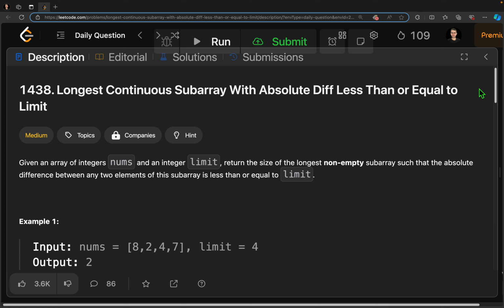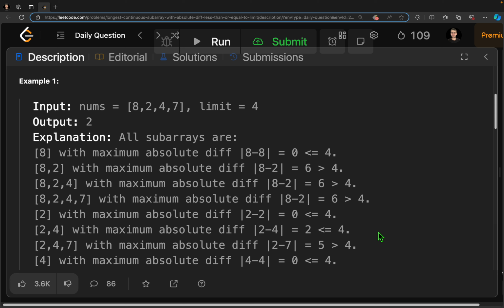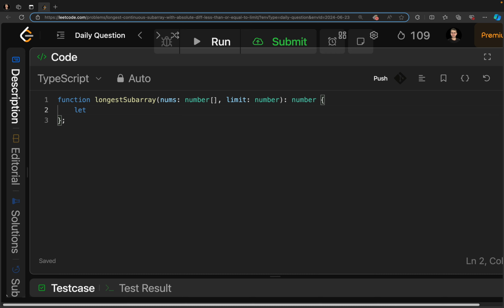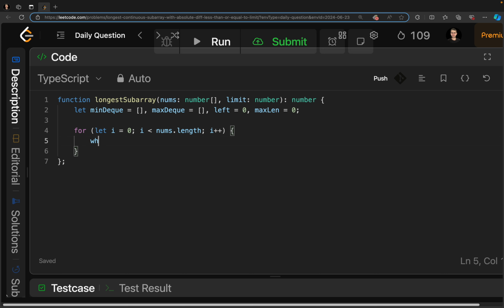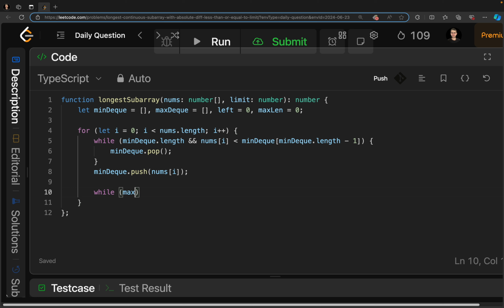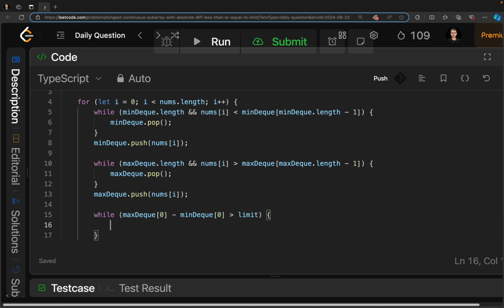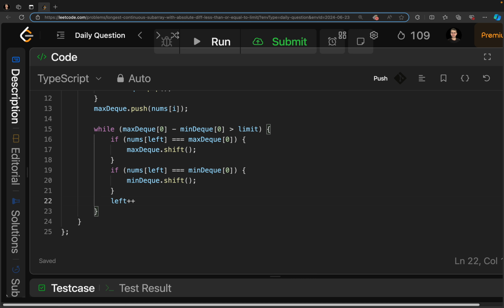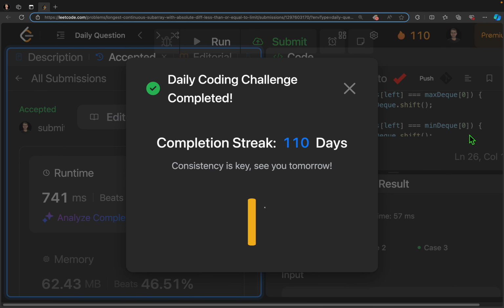LeetCode 1438. Longest Continuous Subarray With Absolute Diff Less Than or Equal to Limit - TS & JS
The first thought to solve this problem is to use a sliding window approach. The idea is to maintain a window of elements from the array such that the absolute difference between any two elements in this window is less than or equal to the limit. We then try to maximize the size of this window.

Approach
Initialize two deques (double-ended queues), minDeque and maxDeque, to keep track of the minimum and maximum elements in the current window of the array, respectively.
Iterate over the array. For each element, maintain the minDeque and maxDeque.
If the difference between the largest and smallest element in the current window exceeds the limit, slide the window to the right until the condition is satisfied again.
Keep track of the maximum length of the subarray that satisfies the condition.